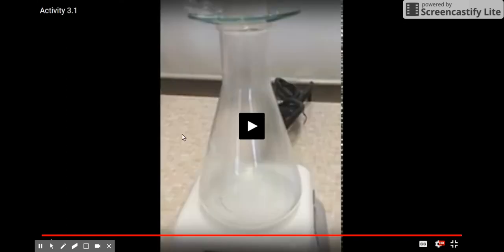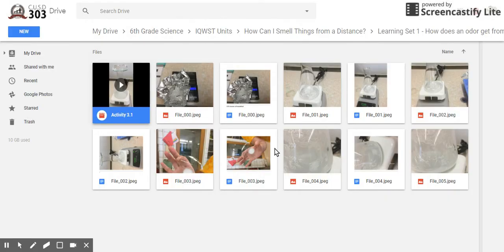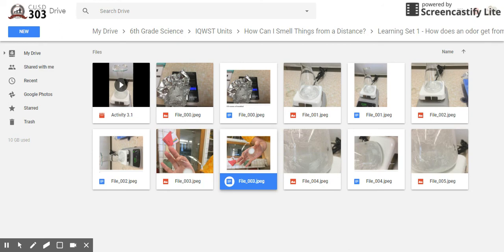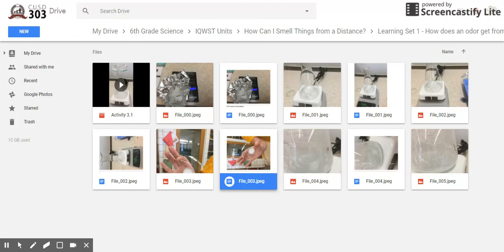Investigation 3.1 - Google Drive